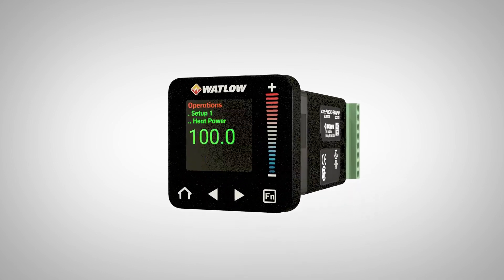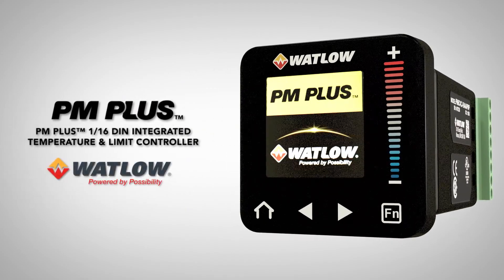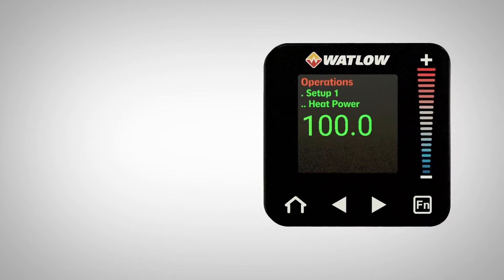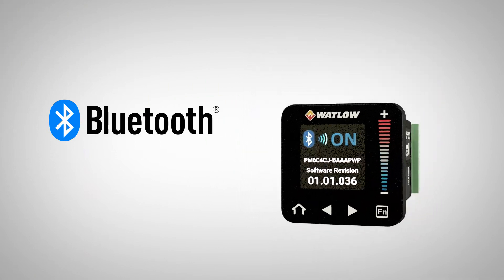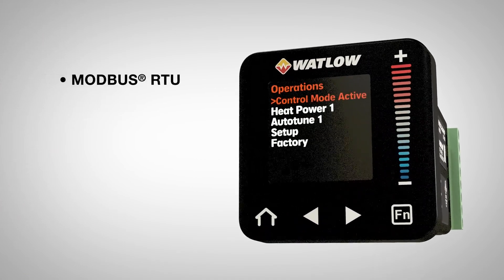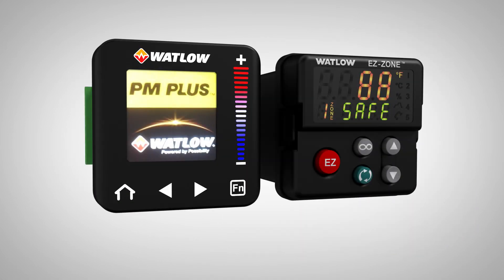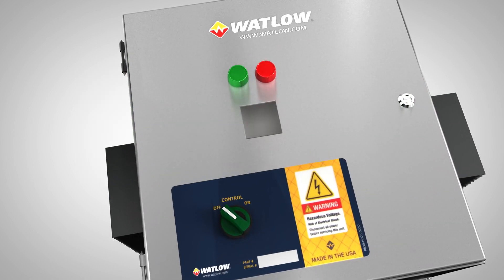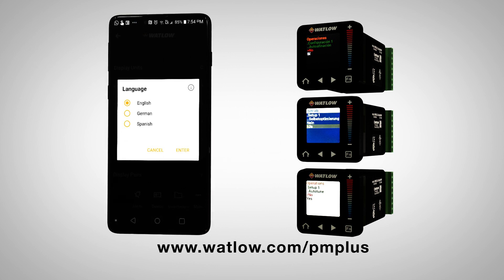PM PLUS™ PID and Integrated Limited Controller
Watlow’s PM PLUS™, the enhanced EZ-ZONE® PM, is now more intuitive and features an enhanced interface for easier programming and readability with a SMOOTH-TOUCH™ keypad creating an industry leading user experience.